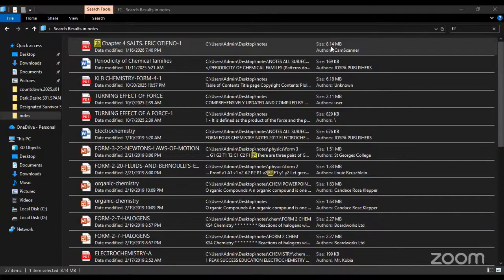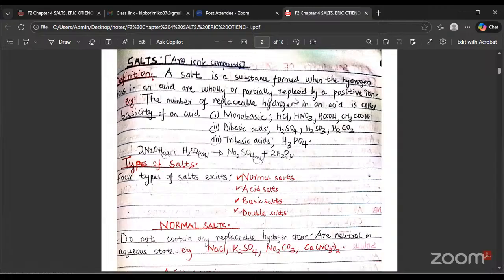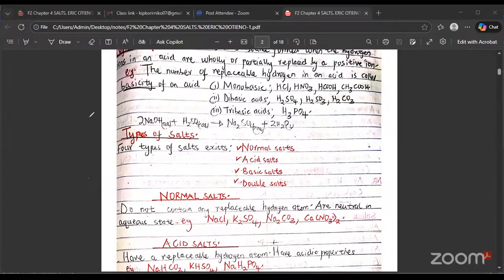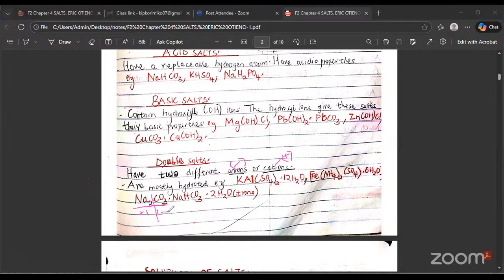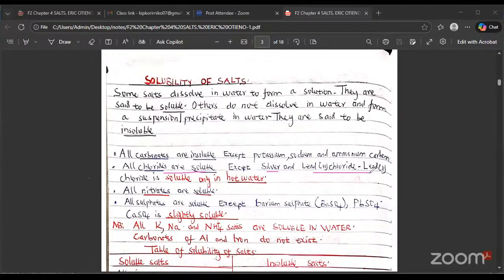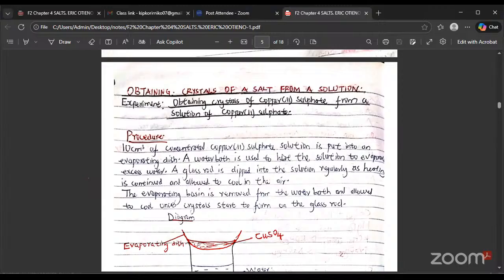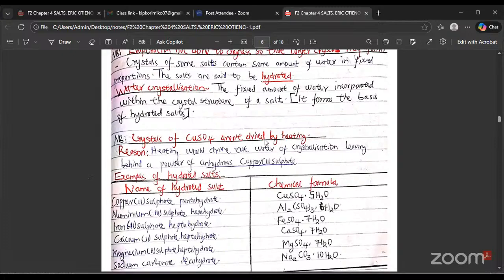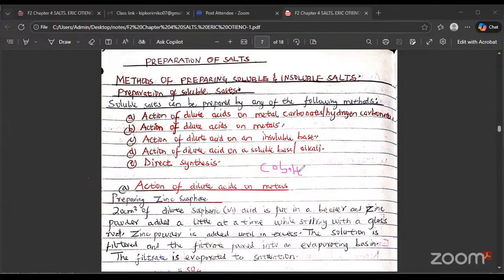Week 1 : Sat. CHEMISTRY.# salts